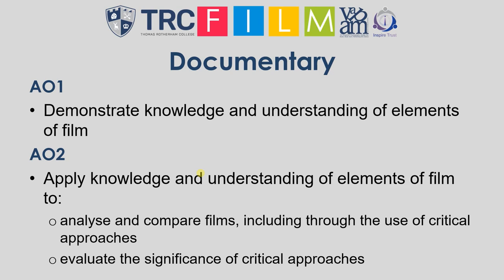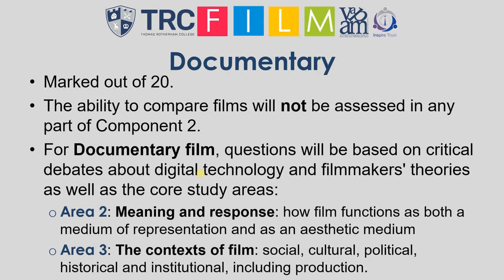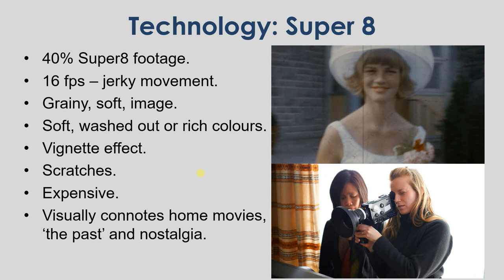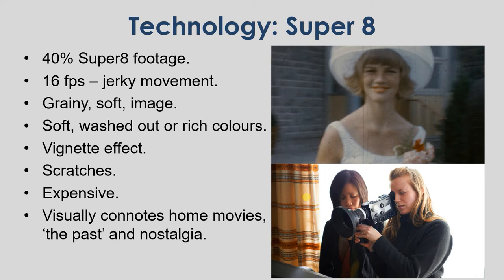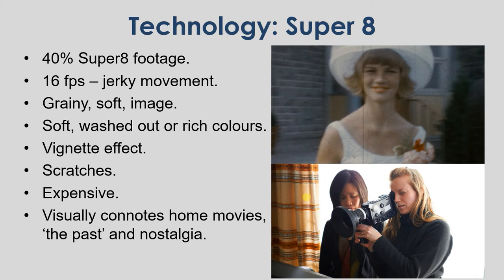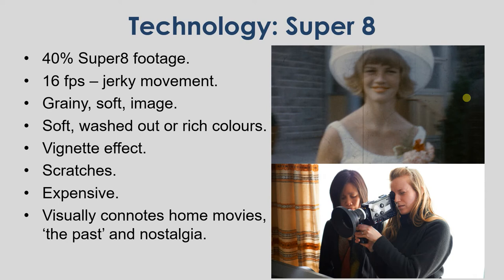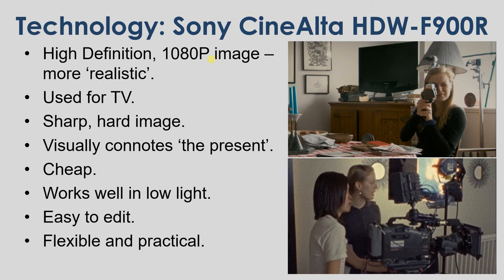Introduction to Stories We Tell Screening